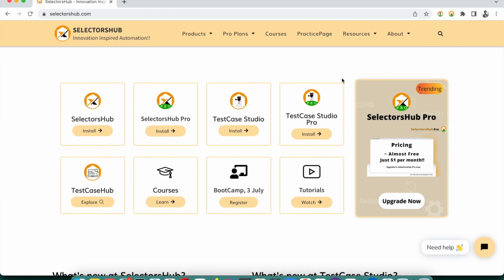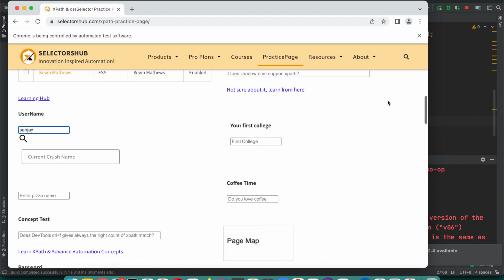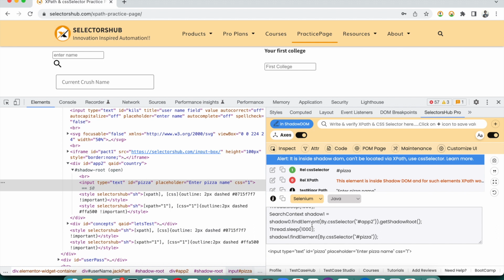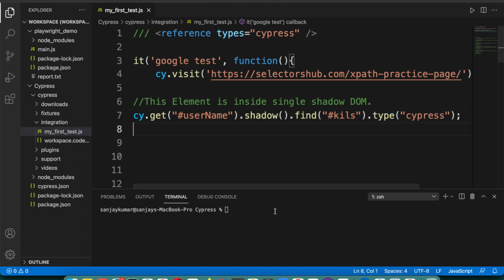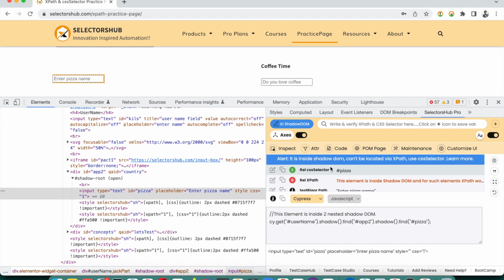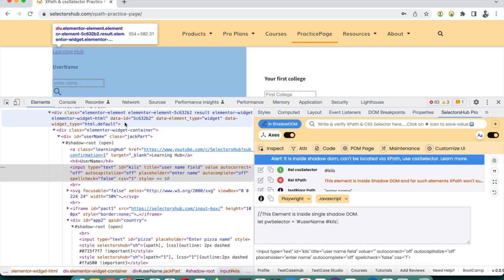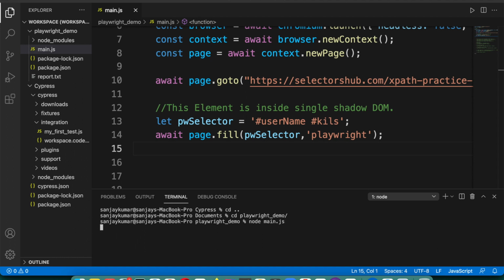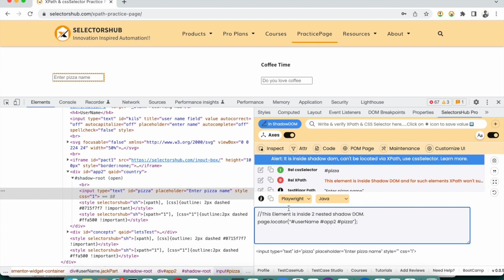How to automate shadow dom in Selenium, Playwright and Cypress | Shadow Root | Multiple Shadow DOM